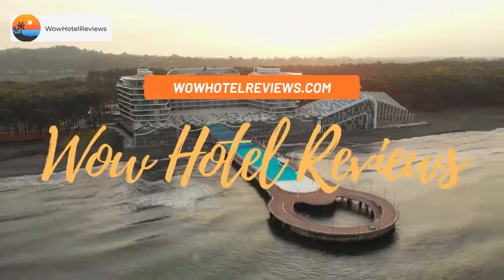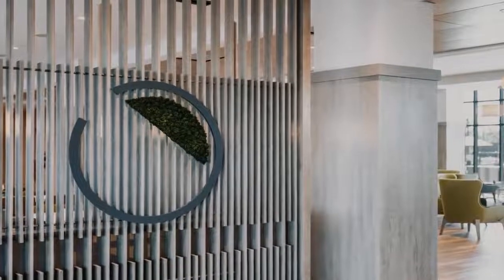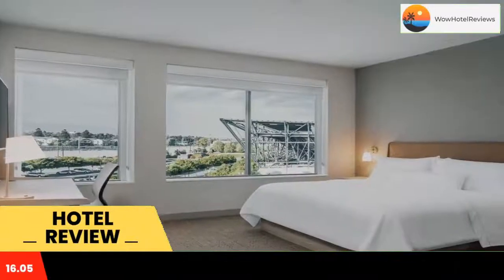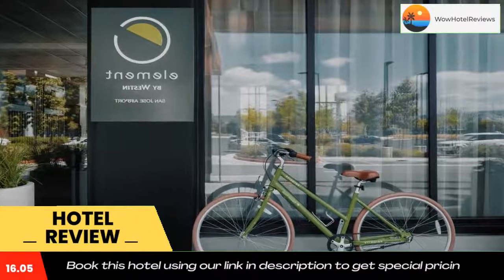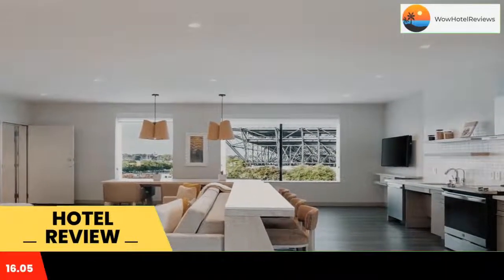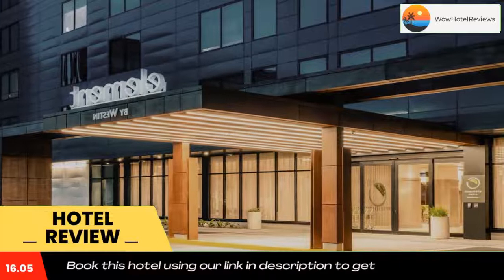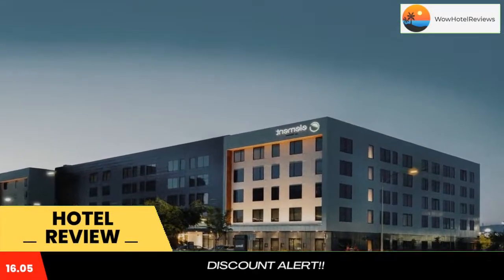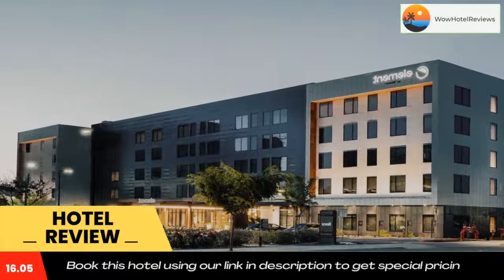Element San Jose Airport Review - San Jose , United States of America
Element San Jose Airport

Element San Jose Airport features a restaurant, free bikes, an outdoor swimming pool and fitness center in San Jose. Among the various facilities are a bar, a shared lounge, as well as a garden. Free WiFi is available and private parking can be arranged at an extra charge.
The hotel will provide guests with air-conditioned rooms offering a desk, a safety deposit box, a flat-screen TV and a private bathroom with a shower. Selected rooms are equipped with a kitchen with a dishwasher, a microwave and a fridge. At Element San Jose Airport each room comes with bed linen and towels.
Guests at the accommodation can enjoy a continental breakfast.
Element San Jose Airport has a grill.
The hotel also provides a business center and guests can use the fax machine and photocopier or use the on-site ATM machine at Element San Jose Airport. Speaking English, Spanish, Filipino and Vietnamese, staff at the reception can help you plan your stay.